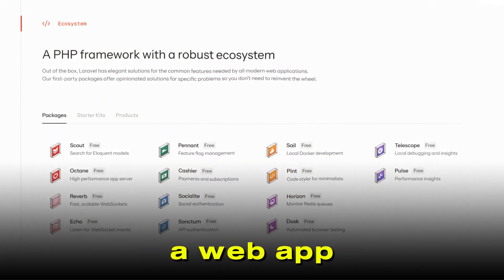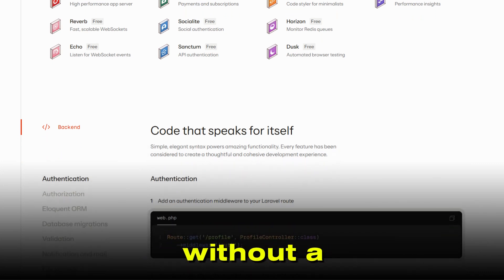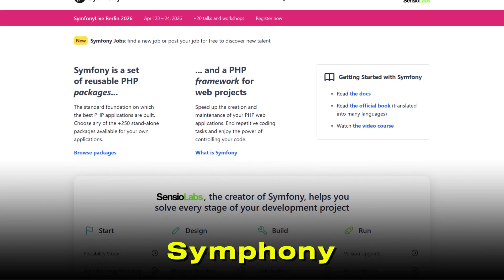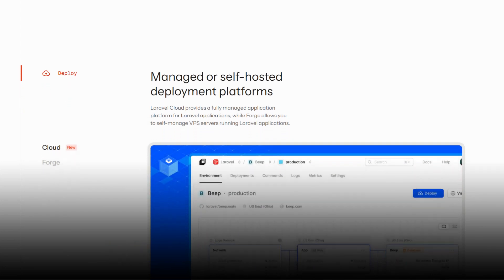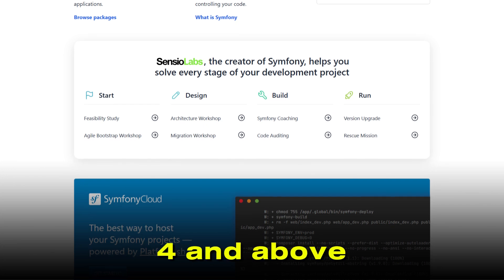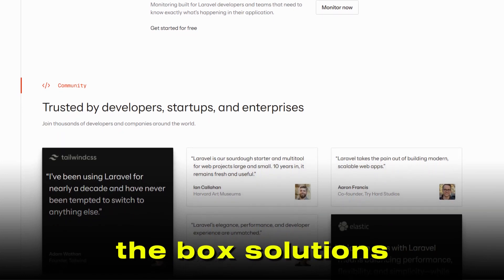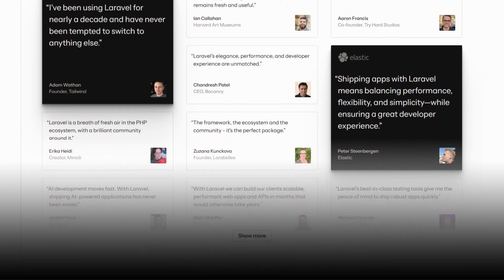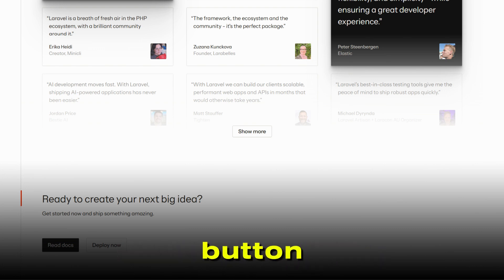Laravel vs Symfony (2025) | Which One is Better?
In this video, we compare Laravel and Symfony, two of the most powerful and widely used PHP frameworks in 2025. Whether you're building a startup SaaS product, developing enterprise software, or working on freelance projects, choosing the right framework can directly impact your productivity, scalability, and long-term maintainability.

Laravel is known for its elegant syntax, rapid development capabilities, and a vibrant ecosystem that supports everything from API development to full-stack apps.
Symfony, on the other hand, is a mature, flexible framework favored by large-scale enterprise applications, offering modularity, long-term support (LTS), and full control over architecture.

In this head-to-head comparison, we explore:

Performance and scalability in modern PHP projects

Developer experience, learning curve, and tooling

Built-in features vs. customization

Ecosystem and community support in 2025

Use case suitability for startups, agencies, and enterprise teams

Long-term maintainability and upgrade paths

Whether you're a beginner trying to pick your first PHP framework or a seasoned backend developer comparing the latest improvements, this honest breakdown will help you decide which one is the better fit for your next project.

If you’re serious about building reliable, maintainable PHP applications in 2025, this comparison of Laravel and Symfony is a must-watch.